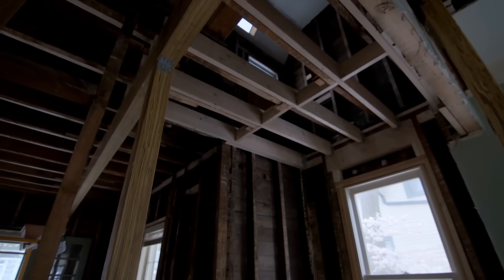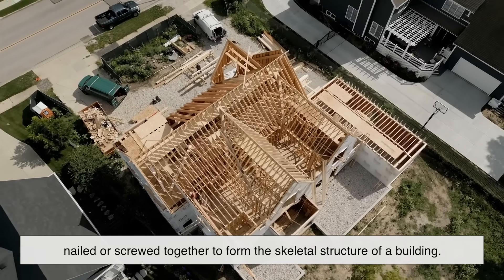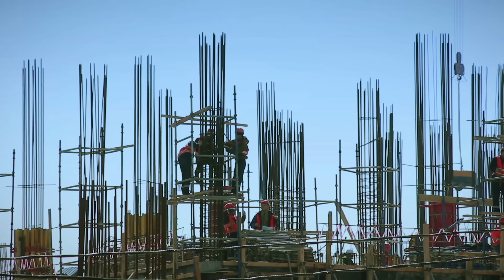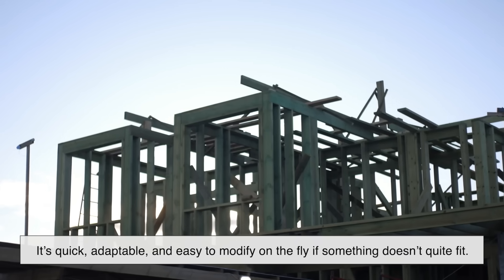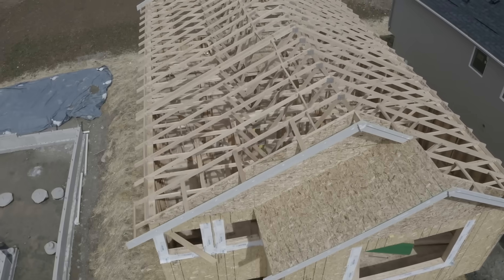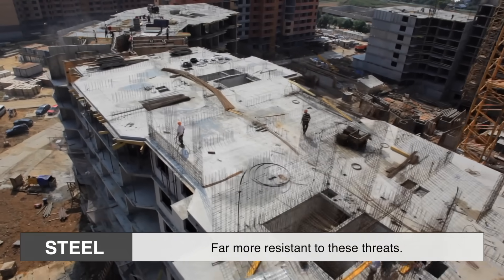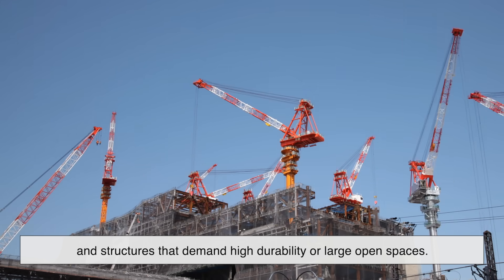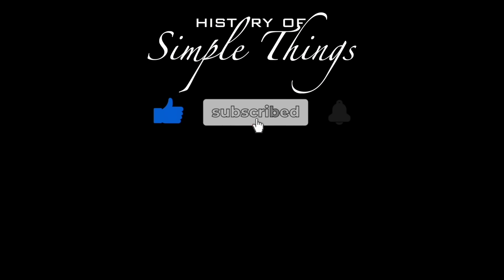Is Steel Framing Worth It? Or Should You Stick with Wood?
Have you ever wondered what holds your home together—wood or steel? In this video, we break down the real differences between wood frame and steel frame construction, from how they're built, to cost, durability, and environmental impact. Whether you're planning to build, renovate, or you're just curious about the bones of buildings, this is your complete guide to choosing between wood and steel.

👷‍♂️ We’ll talk materials, processes, pros and cons, and where each method truly shines. By the end, you’ll have a clearer idea of which structure is best for your needs—and why that decision is way more important than you think.

⏱️ Timestamps:
00:00 – Intro: What’s Inside Your Walls?
00:56 – What Is Wood Frame Construction?
02:09 – What Is Steel Frame Construction?
03:16 – How the Building Process Differs
04:27 – Cost Comparison: Wood vs. Steel
05:31 – Durability and Lifespan
06:44 – When to Use Wood, When to Use Steel
07:34 – Final Thoughts: Which Frame Wins?